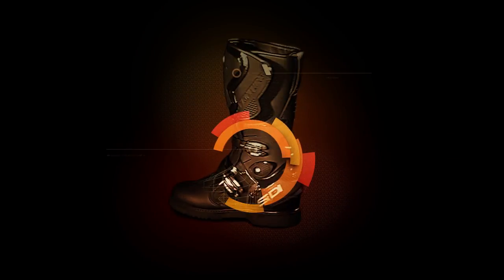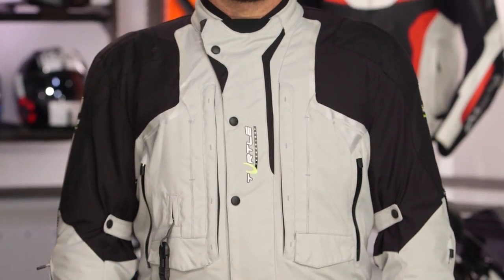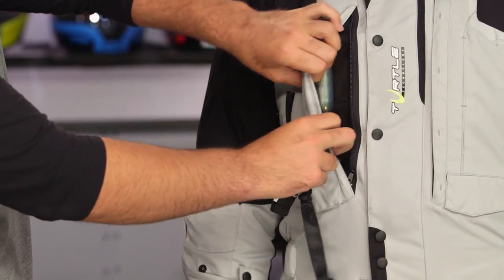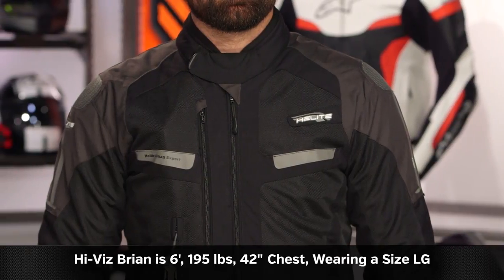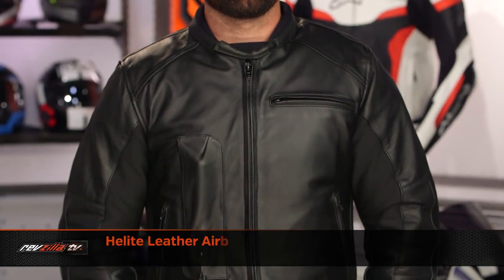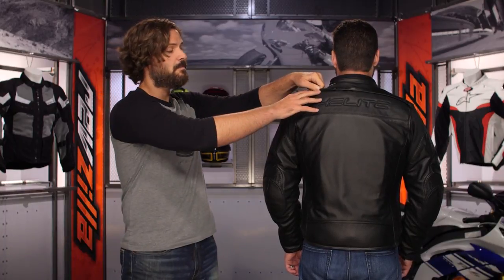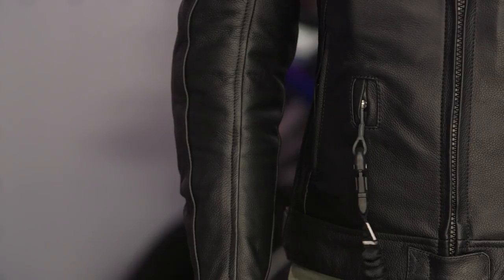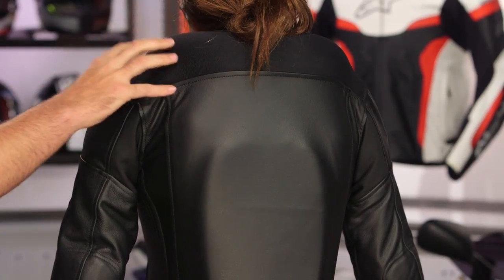Helite Airbag Jackets Review at RevZilla.com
Helite Airbag Jackets Review

Airbags and motorcycles have not gone together until relatively recently. However, before combining pecans with whatever that delicious filling is in the middle of a pecan pie, those two things didn’t have a history of going together either (and look how great that turned out!). As with so much, technology has had a big role in the evolution of time on two wheels. Helite Airbag Jackets and Vests make riding safer. Plain and simple. Whether you are looking for an all-encompassing airbag motorcycle jacket, or an airbag vest that can be thrown over top of your existing jacket, Helite makes it possible.